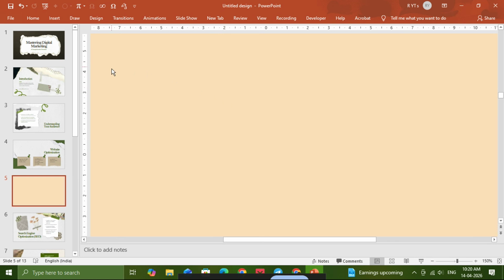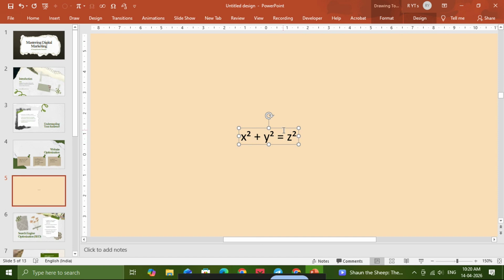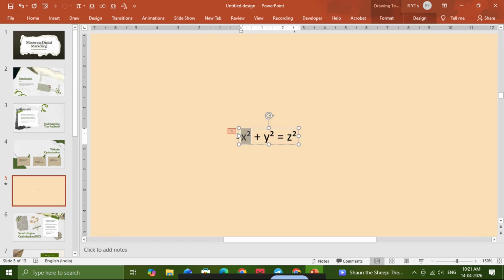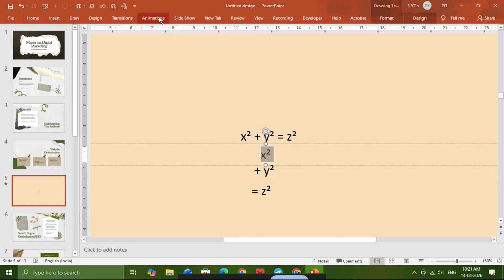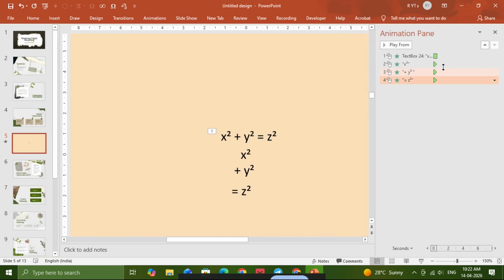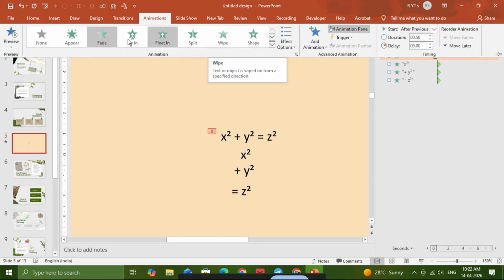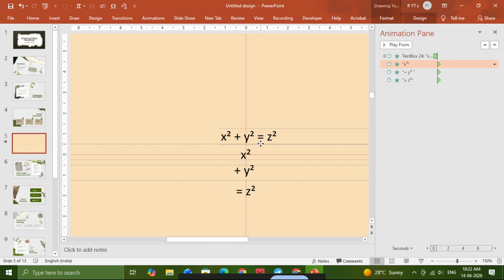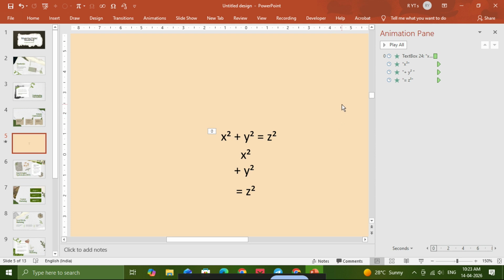How To Animate An Equation In PowerPoint (Easy Step-By-Step Guide)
Learn how to animate an equation in PowerPoint with simple effects like Fade, Wipe, and Appear. This tutorial shows how to break an equation into parts, use the Animation Pane, and create a smooth step-by-step reveal.

🕚Timestamps:
0:00 Intro
0:20 Insert The Equation
0:43 Add An Animation To The Full Equation
1:07 Break The Equation Into Parts
1:42 Set Animations To After Previous
2:12 Adjust Timing And Delays
2:39 Final Tips And Recap

✍️What You'll Learn In This Video:
• How To Insert An Equation In PowerPoint
• How To Apply Fade, Wipe, And Appear Animations
• How To Split An Equation Into Separate Parts
• How To Use The Animation Pane For Step-By-Step Effects
• How To Set Animations To After Previous
• How To Add Delays For Smoother Timing
• How To Make Math Slides Look More Professional
• How To Animate Equations For Teaching And Presentations

💡Pro Tips:
• Use simple animations so the math stays easy to read
• Keep each equation part aligned for a clean look
• Use After Previous for automatic step-by-step playback
• Add a short delay to make the reveal feel smoother
• Test the animation in Slide Show mode before presenting